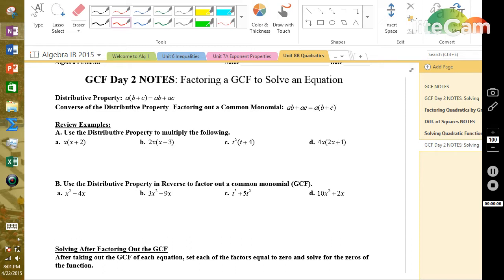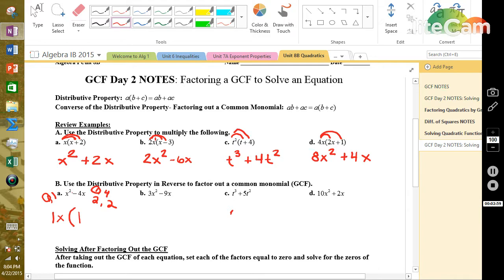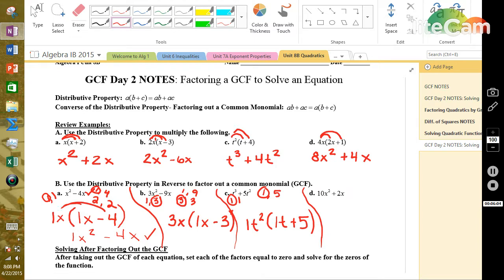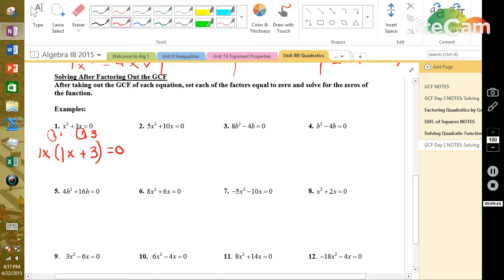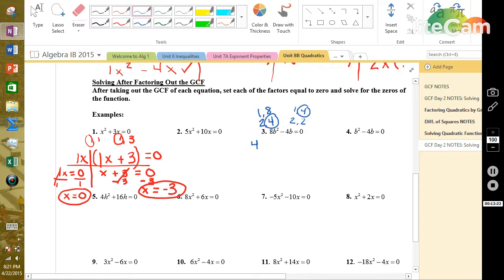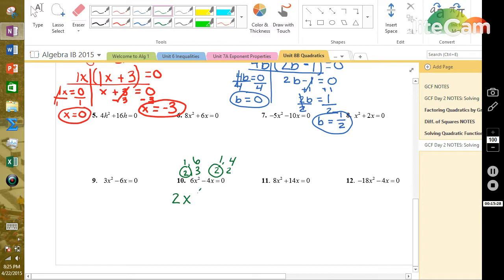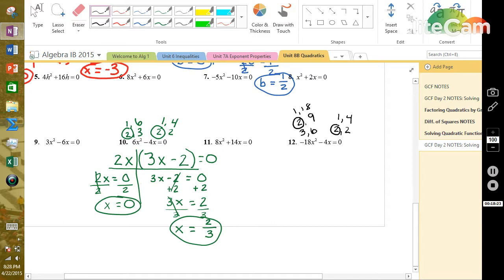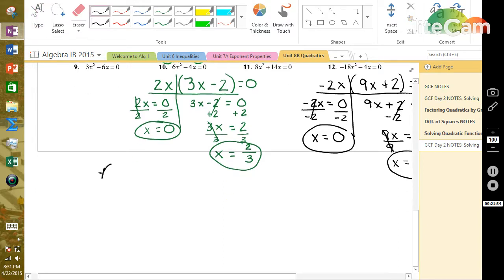GCF Solving Quadratics NOTES Ms. deGroot 4/23/15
Factoring out a GCF to solve a Quadratic equation.